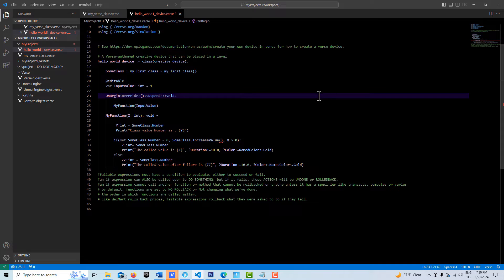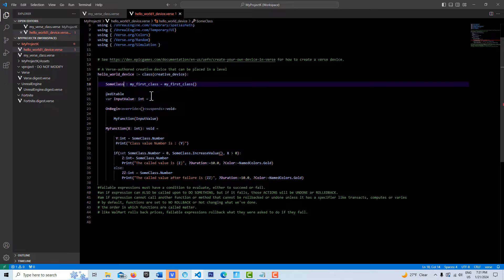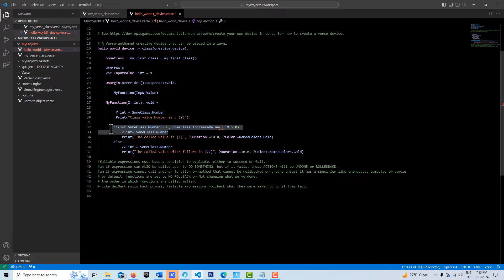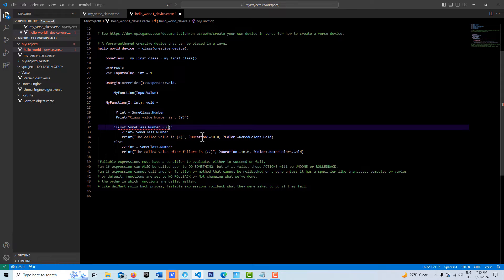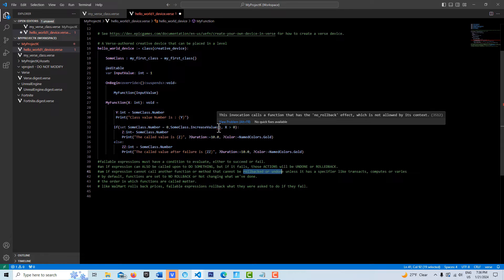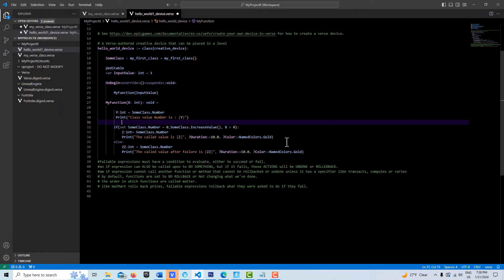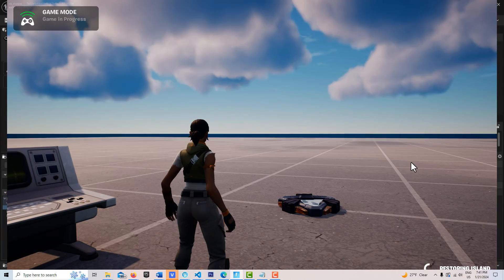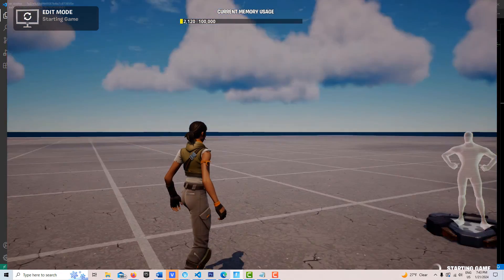The Transacts Specifier and Rollback in the Verse Language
A quick look at the transacts and when you might need to use it. It is needed when you call a function or method that has no rollback effect. Also, there is a video we made before this one that is essentially a primer into what we are doing here. Link is here: